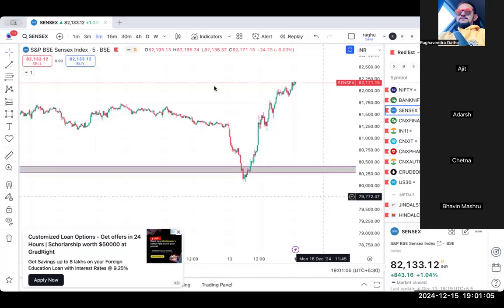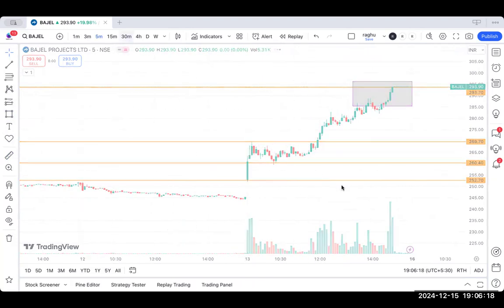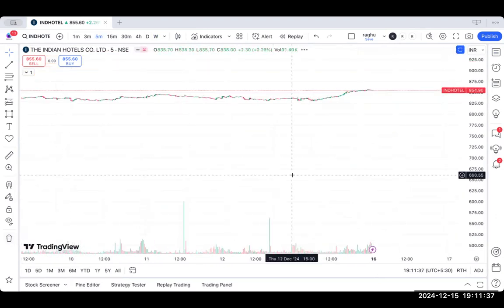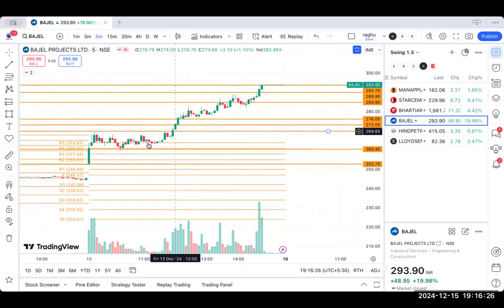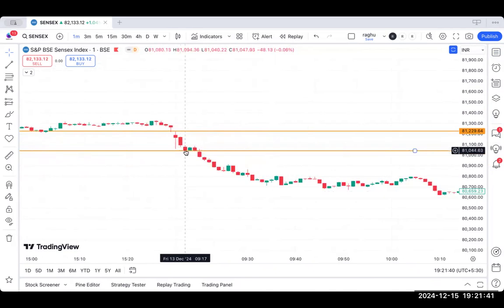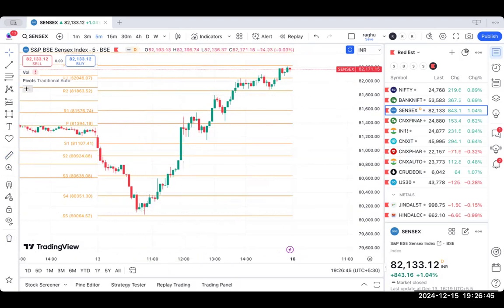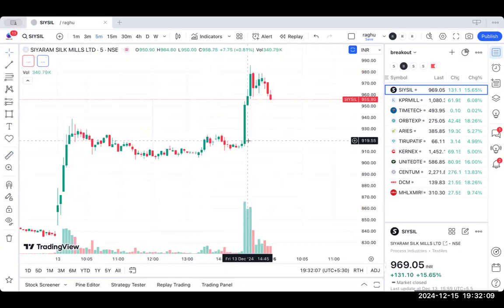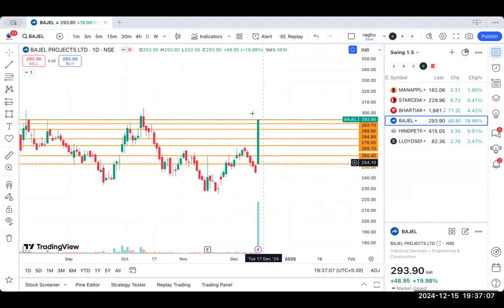ORB and Intraday levels in trading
Orb and intraday trading